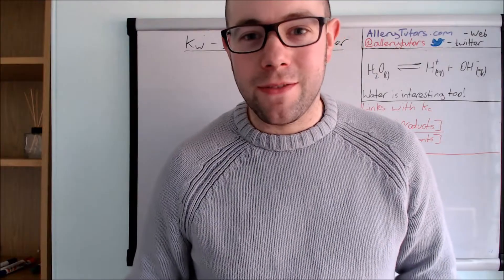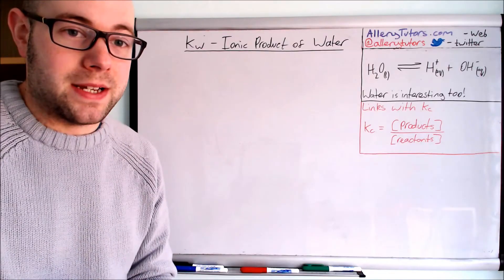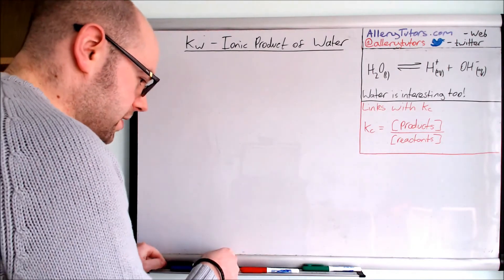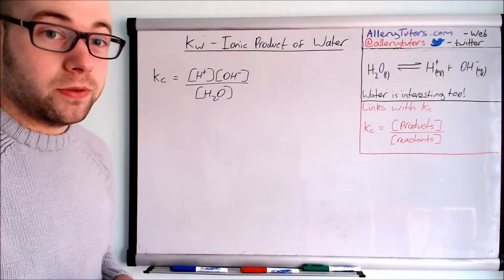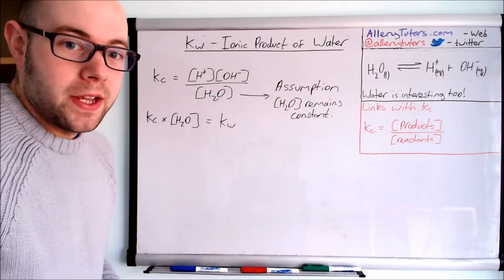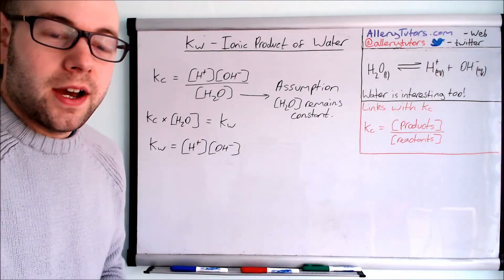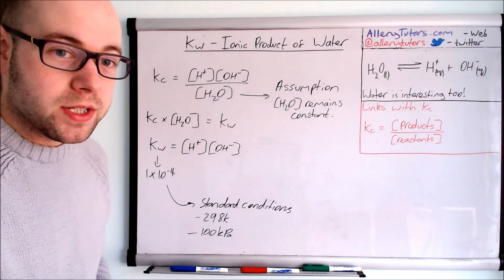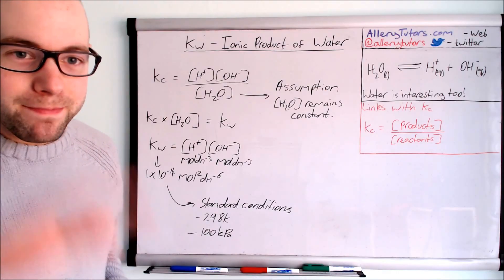Kw - Ionic product of water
How interesting is water? Well very interesting when you watch this short video on Kw. Find out why water plays a role in pH and what a Kw expression is.